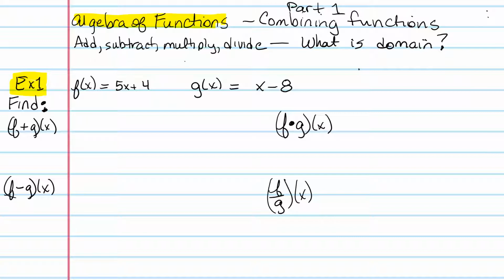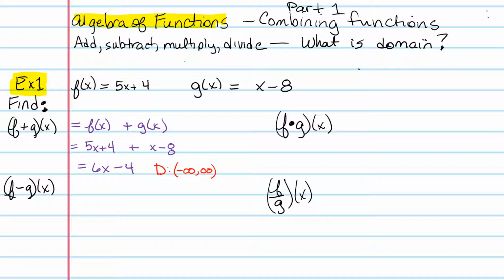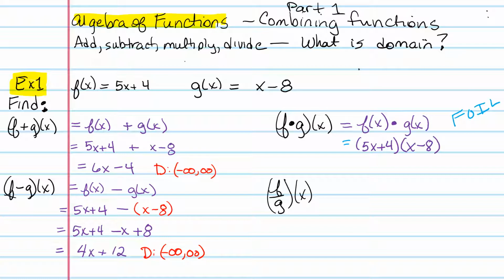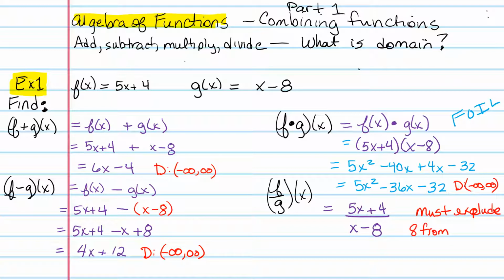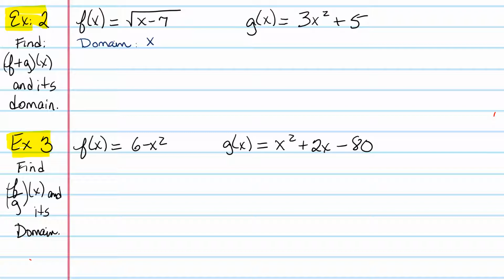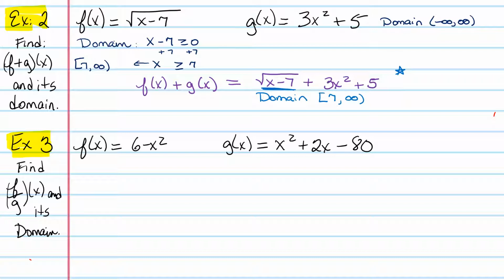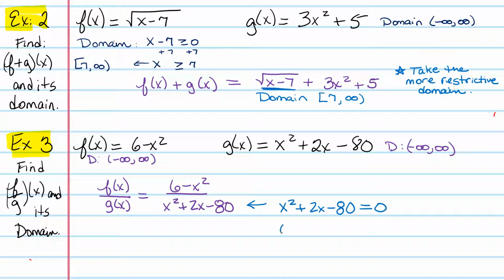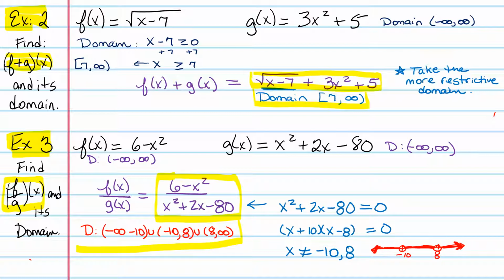MTH 112 alg of functions part 1